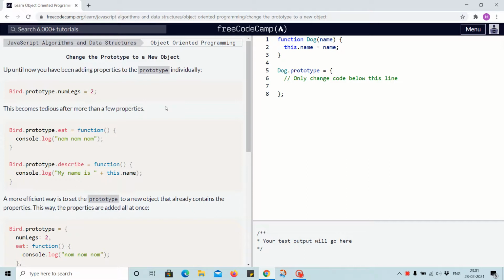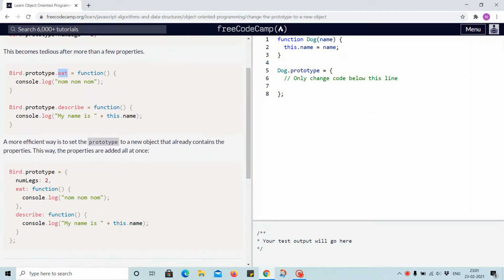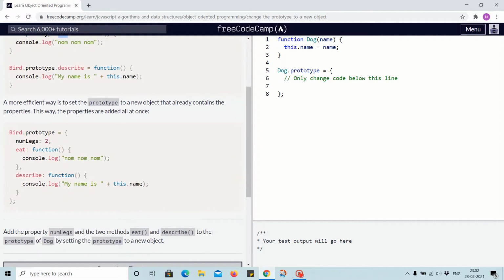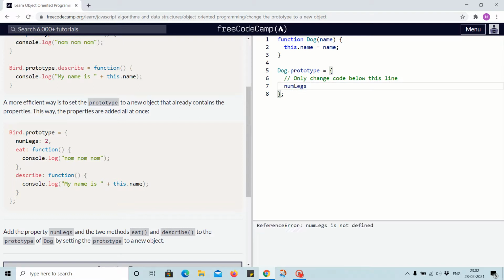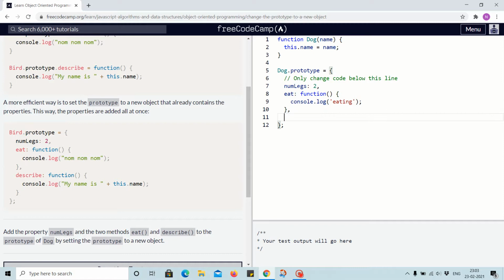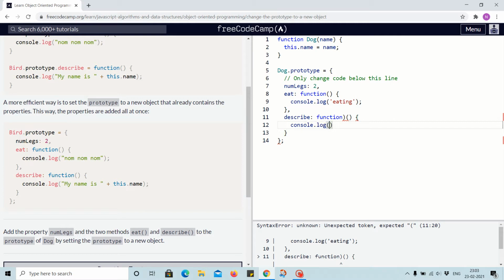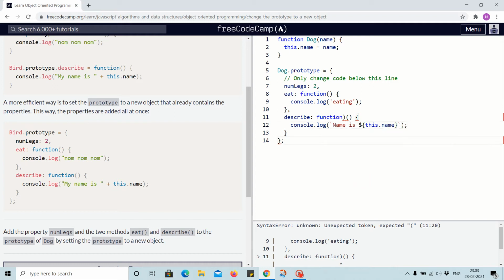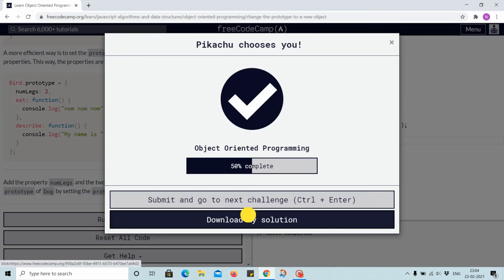Tutorial 13 - Change the prototype to a new object - freecodecamp